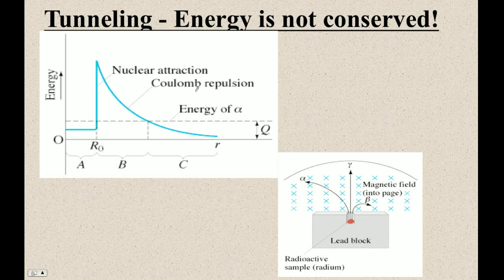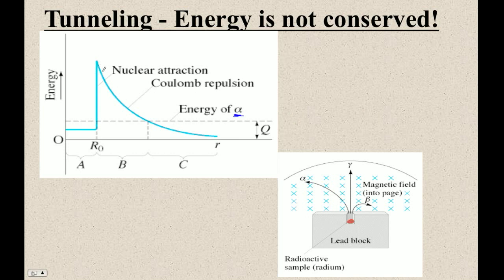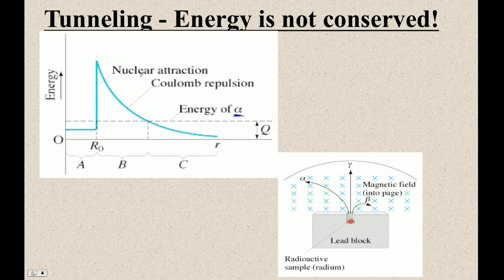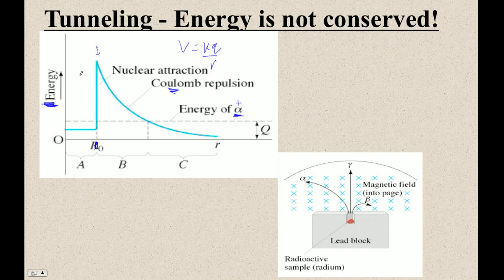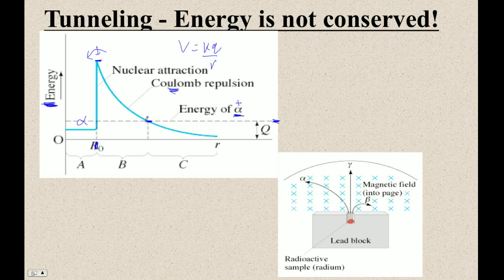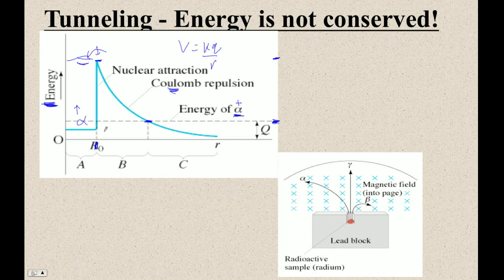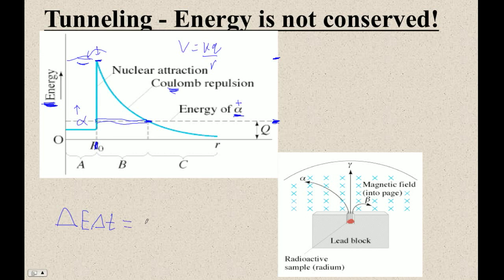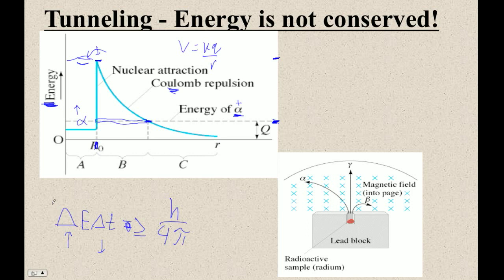HTPIB30F Quantum Tunneling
How an alpha particle can escape even if it does not have the energy to escape.